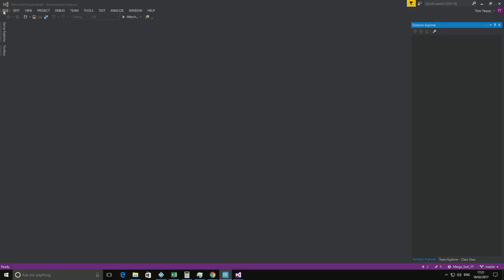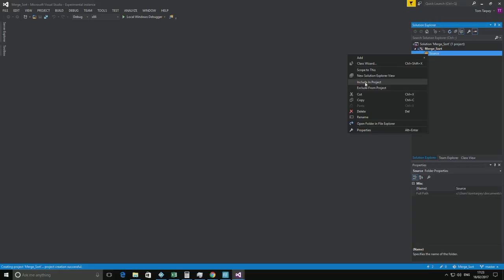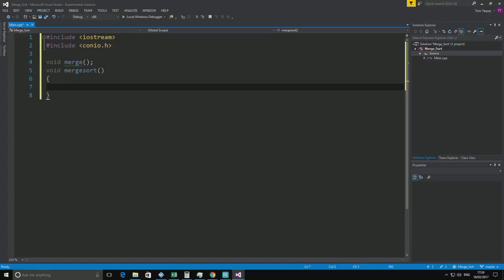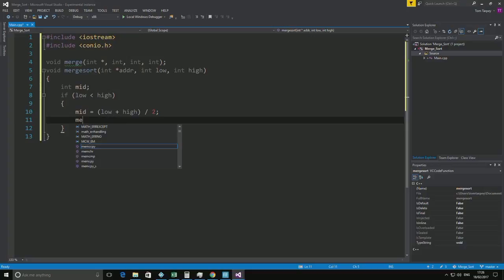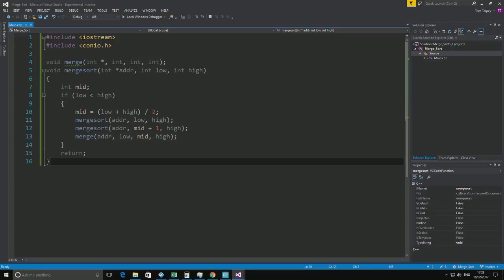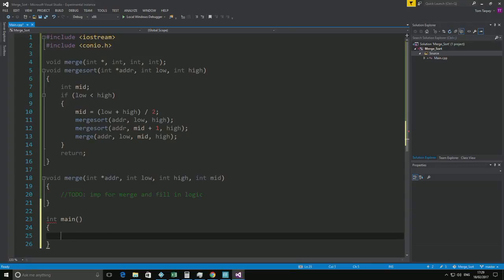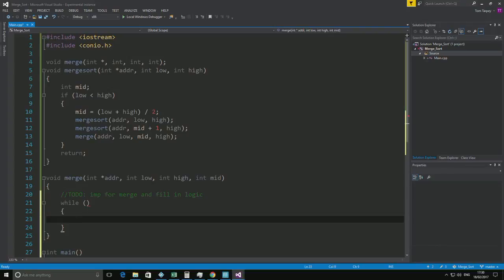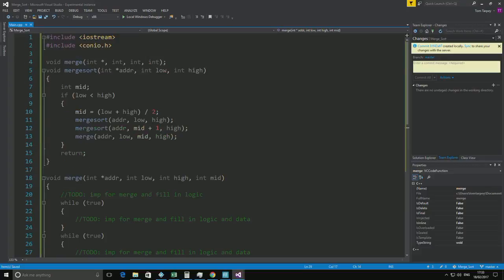Lets do a C++ Merge Sort (part 1)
In this series I am writing a merge sort in C++ and I may try to port it to rust later on down the line.

In this part I have created the project, started making the structure of the methods and filled in some logic.

Let me know what you think and also any other types of algorithm I could try out and port over.